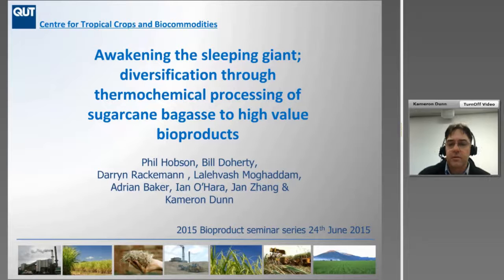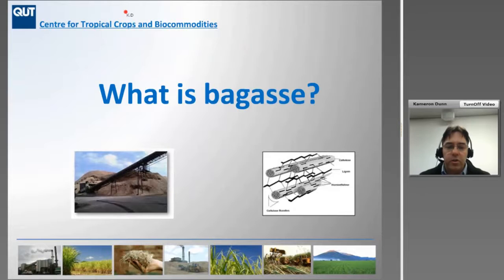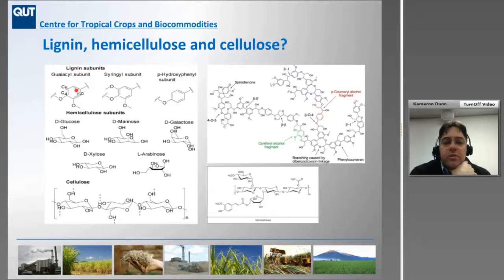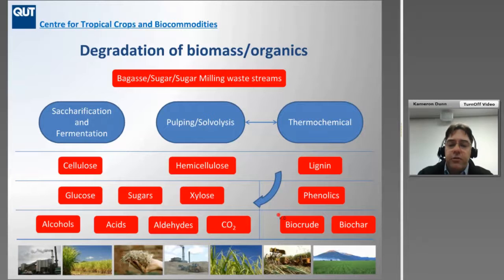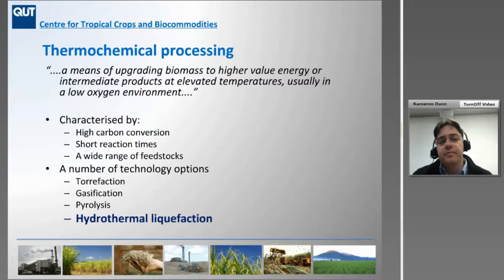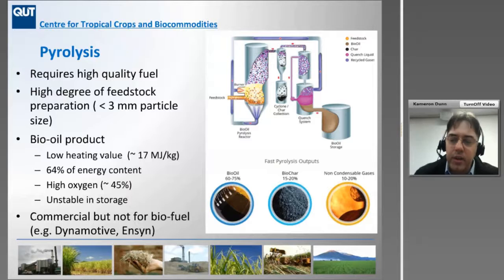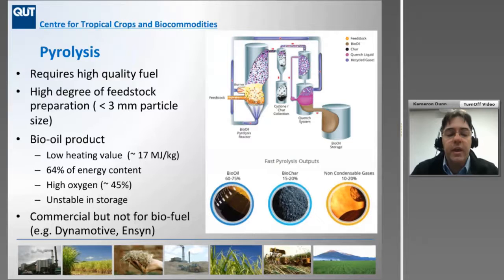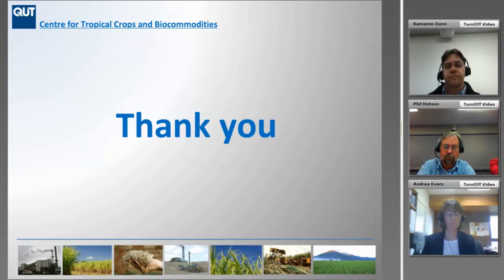Webinar 24 June 2015